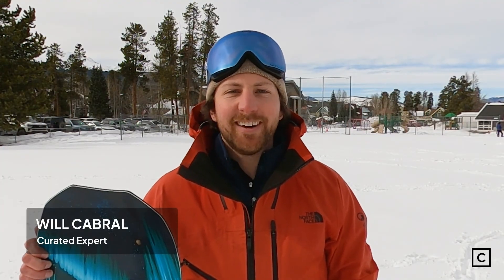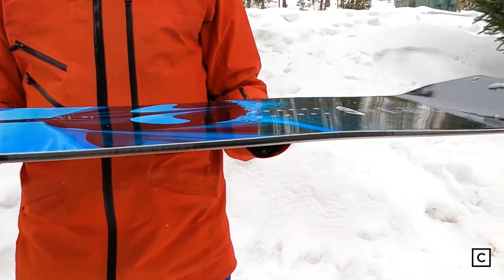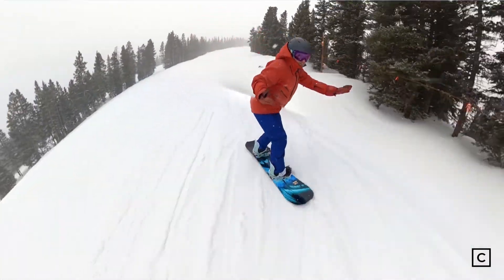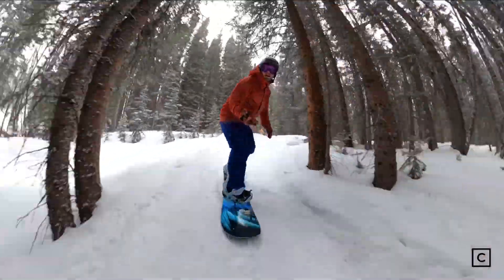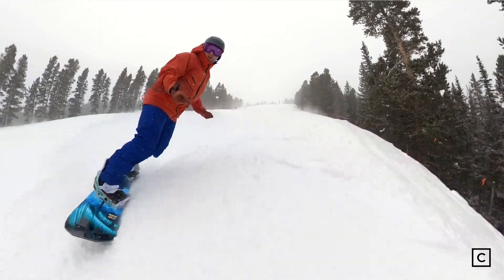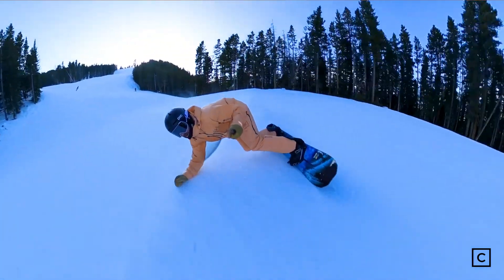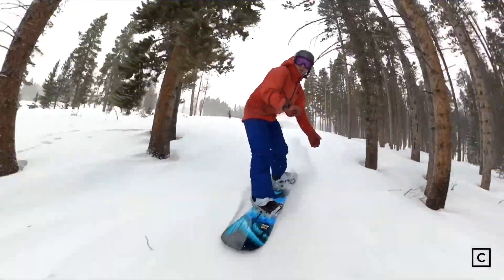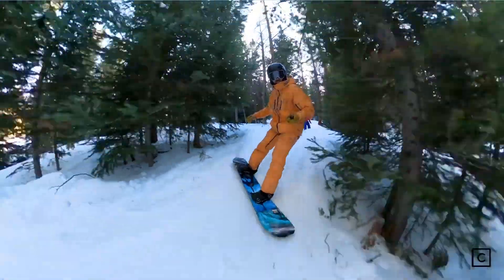2024 Lib Tech Orca Snowboard Review | Curated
Chat with Will or Mike on Curated for free, personalized advice:
Height: 6’0” / Weight: 210 lbs / Boot: Size 11

Height: 6’2” / Weight: 185 lbs / Boot: Size 10

Get personalized product picks from a Real Expert - for free. Shop with a Winter Sports Expert for personalized recommendations on the right gear for your needs.